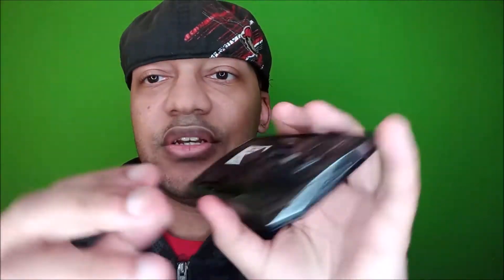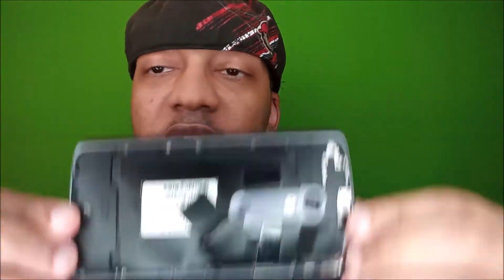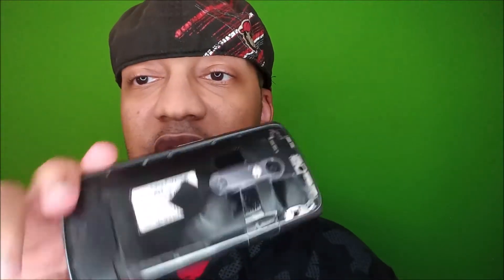Merry Christmas 2020 | We Got Upgraded | Thank You...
For Christmas my family upgraded me in just about every way. Thank you. And here is a video with those things in use! Not gonna lie I made this mainly for them.